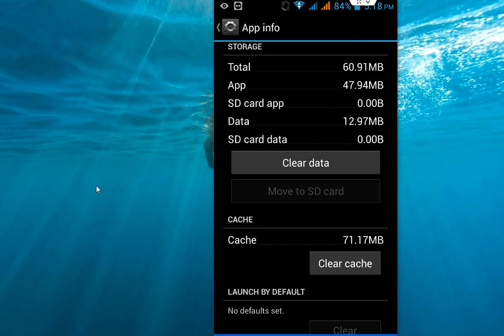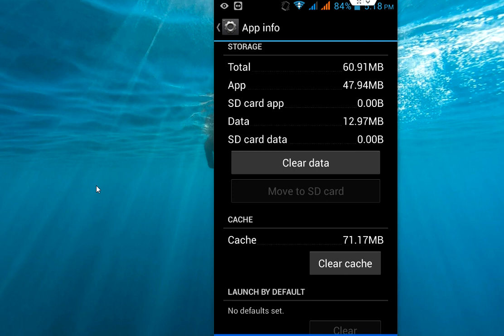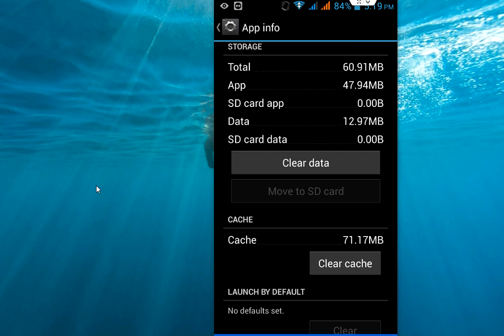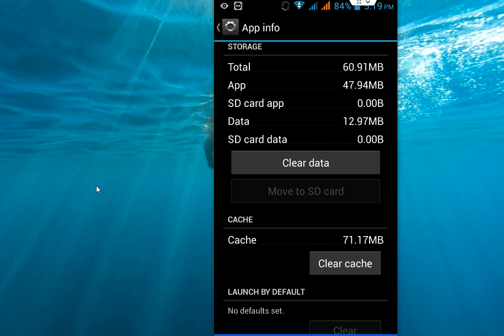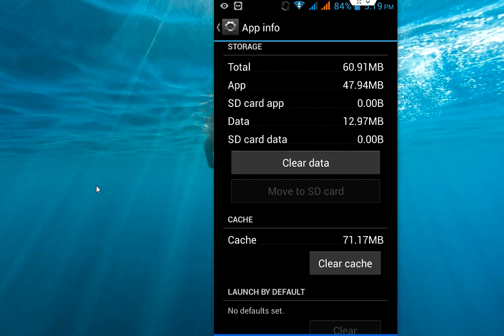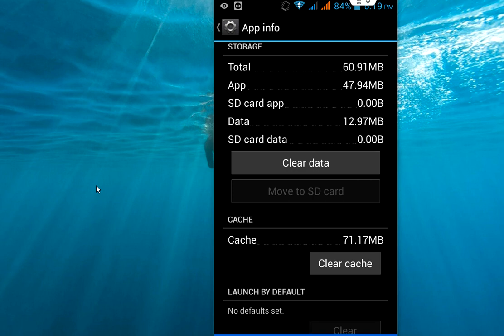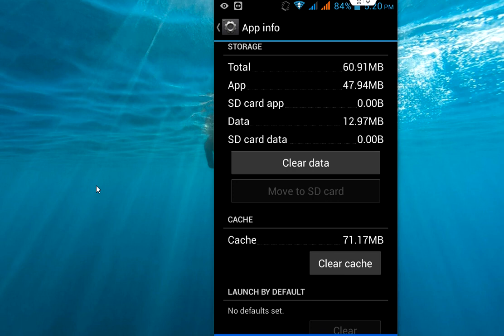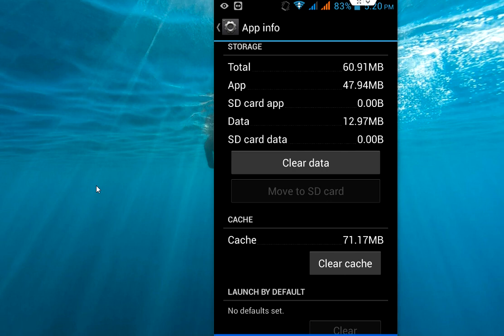Difference between Clearing App Cache & Clearing App Data?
What is clearing the app cache? What is clearing app data?